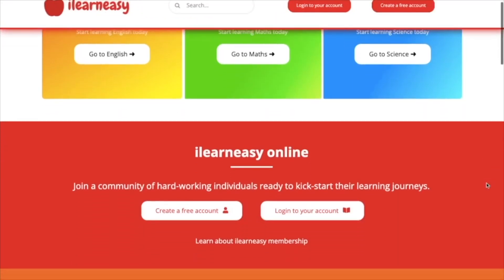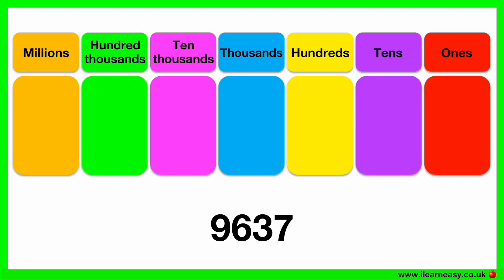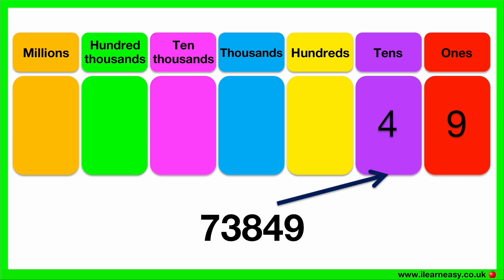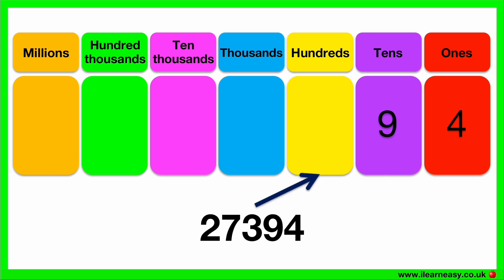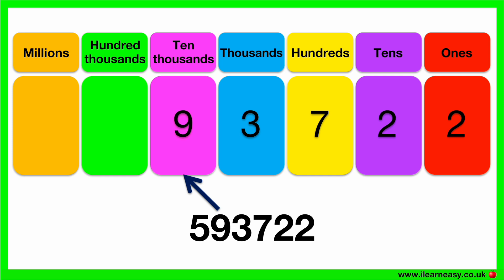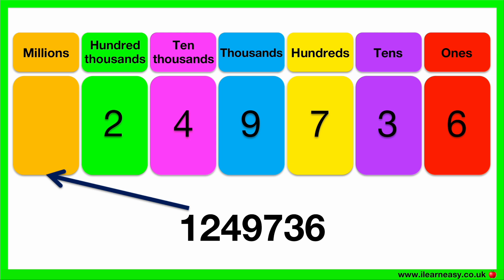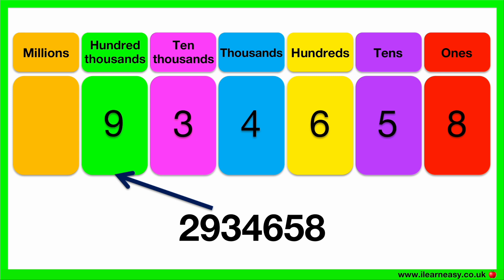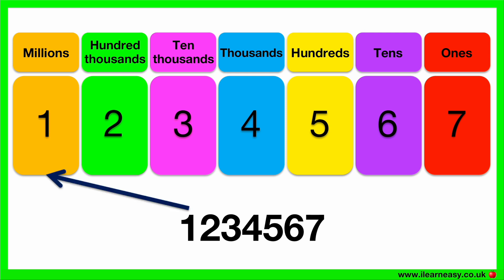What is PLACE VALUE? 🤔| Easy explanation | Place value in Maths | Learn with examples